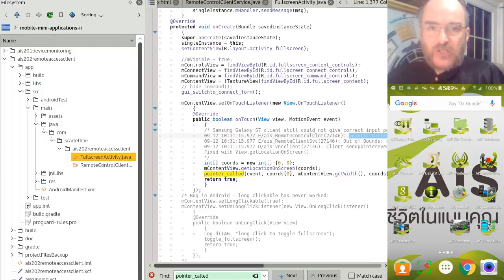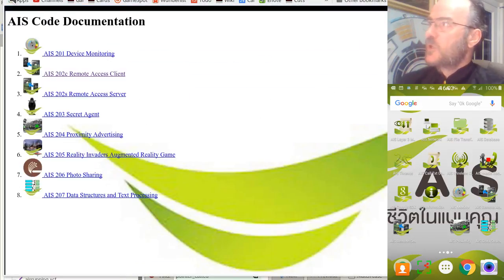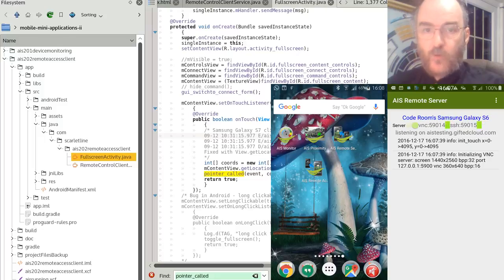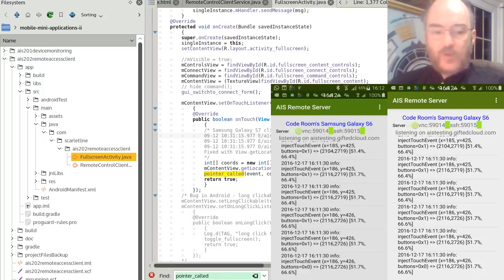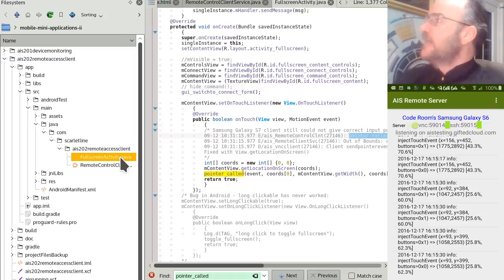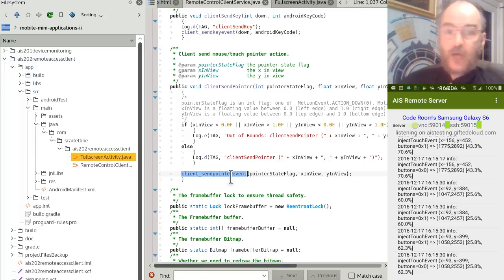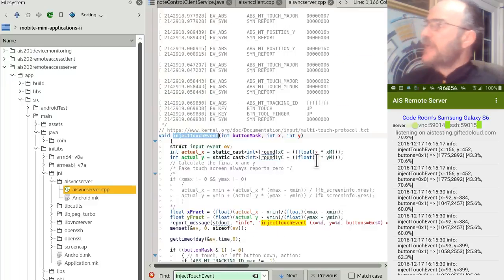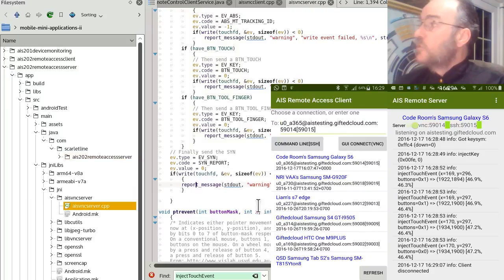Transforming Touches from one Device to Another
App02: Remote Access
How to transform touches from one device to another.